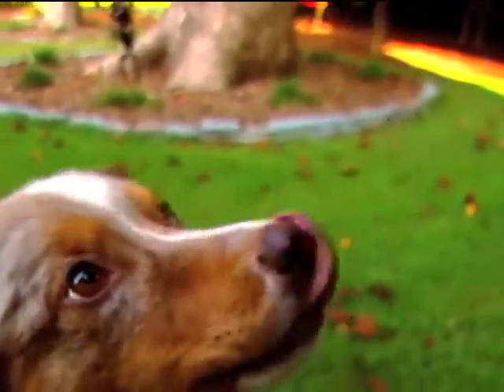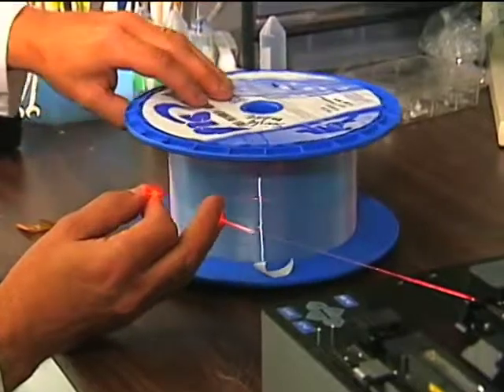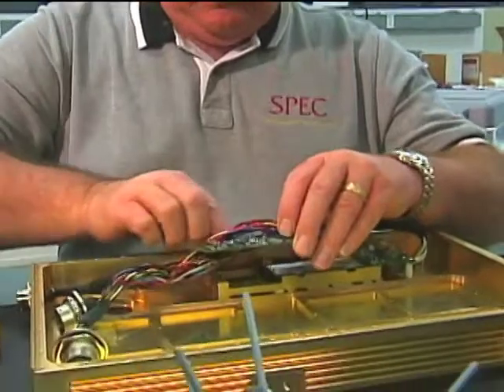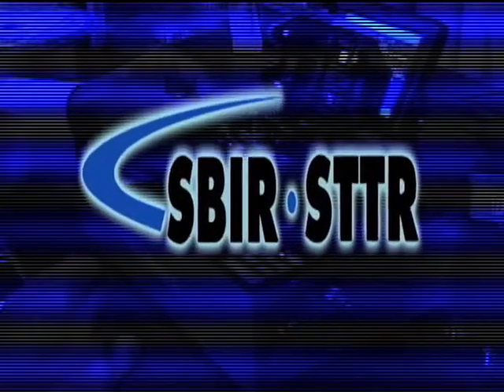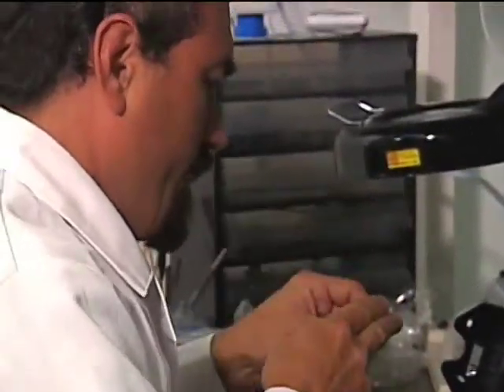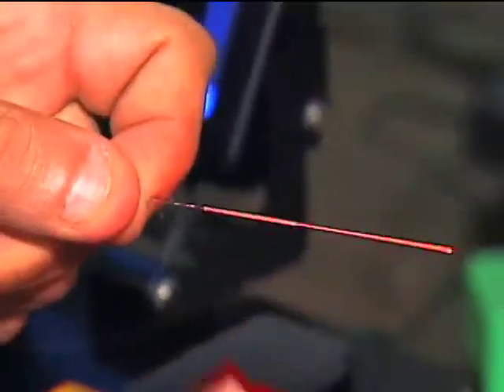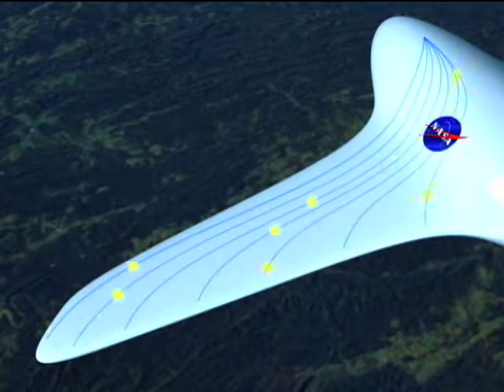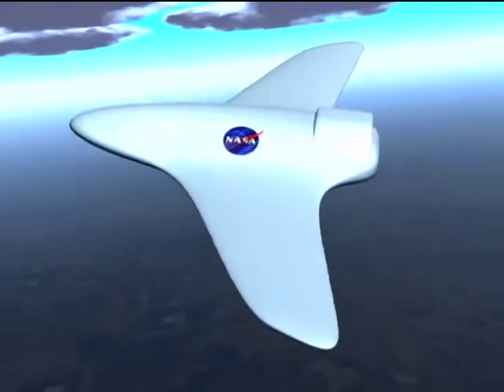Systems and Processes Engineering Corporation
A NASA contract led to the development of faster and more energy
efficient semiconductor materials for digital integrated circuits.
Gallium arsenide (GaAs) conducts electrons 4-6 times faster than
silicon and uses less power at frequencies above 100-150 megahertz.
However, the material is expensive, brittle, fragile and has lacked
computer automated engineering tools to solve this problem. Systems &
Processes Engineering Corporation (SPEC) developed a series of GaAs
cell libraries for cell layout, design rule checking, logic synthesis,
placement and routing, simulation and chip assembly. The system is
marketed by Compare Design Automation.
SpinOff Story:

Cell Libraries